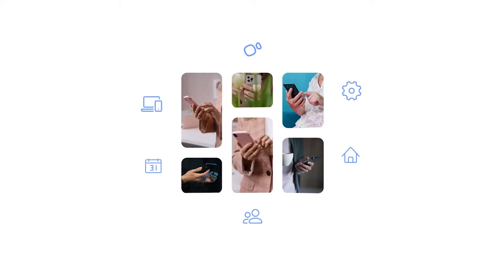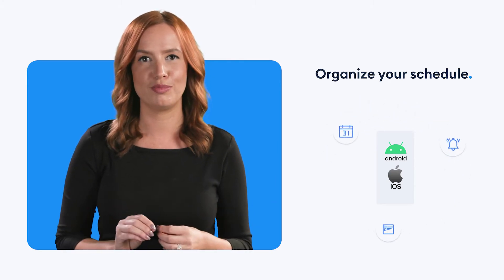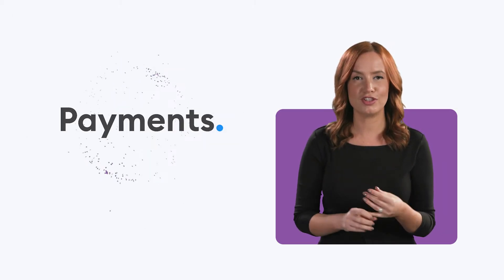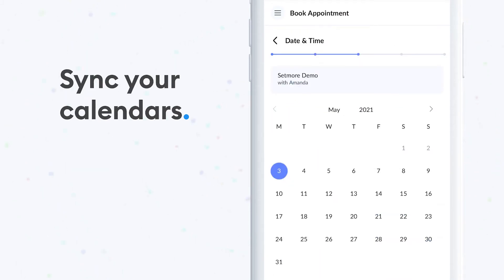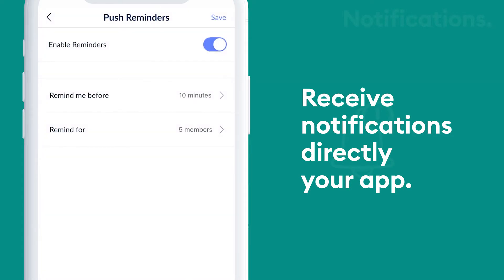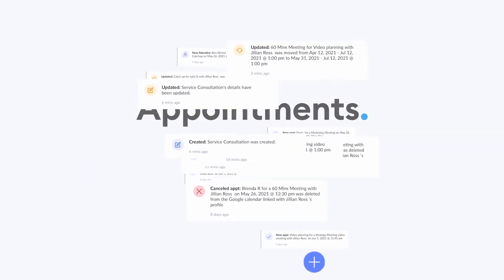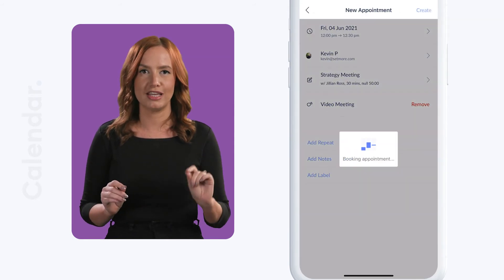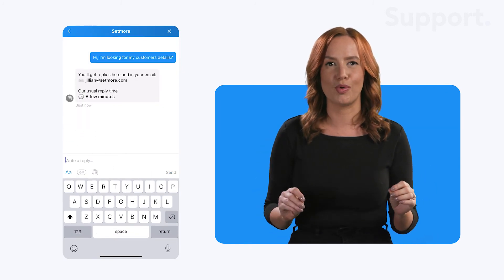All-in-one mobile booking app tour | Setmore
Step right up and discover how Setmore mobile transforms your day-to-day.

Your pocket-sized business partner helps you run things on-the-go. Download our mobile scheduling app for iOS or Android and keep tabs on your calendar, Anywhere.

Community Manager Jillian walks you through:
0:00 Taking appointments around-the-clock
0:24 Customizing your online calendar
0:31 Video calling clients
0:40 Managing multiple staff schedules
0:57 Accepting in-person card and cash payments
1:40 Setting up push notifications
1:54 Accessing exclusive features with Premium and Pro, and more

Any updates made through your mobile appointment scheduling app reflect in real-time across other Setmore-enabled devices. Sync booking and customer details across desktop, tablet and mobile to keep everyone in the loop.

Need an account?

Happy scheduling!